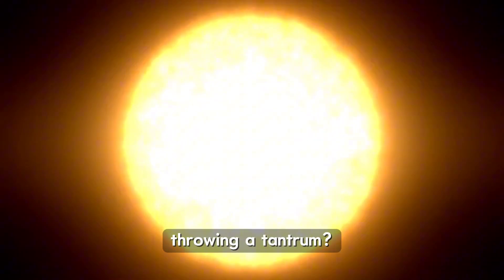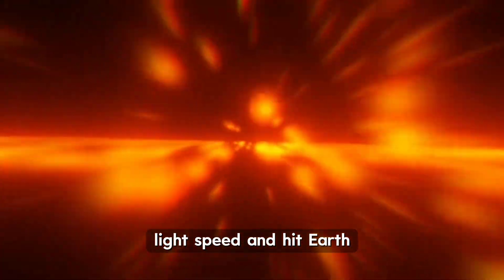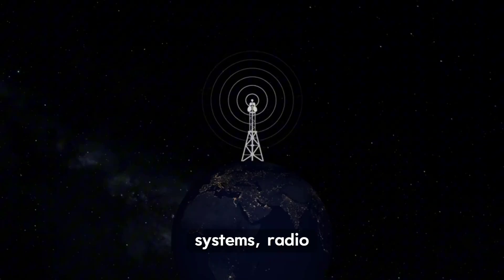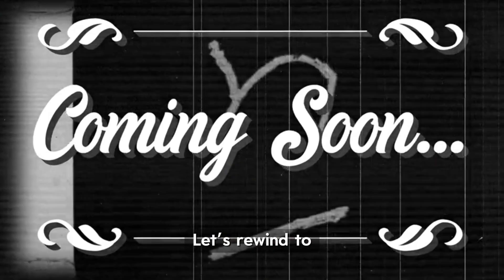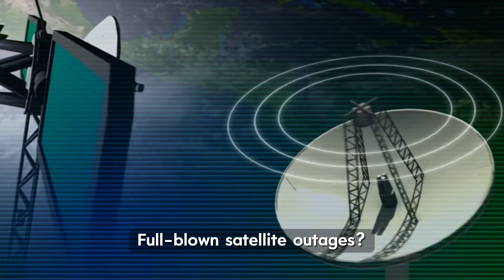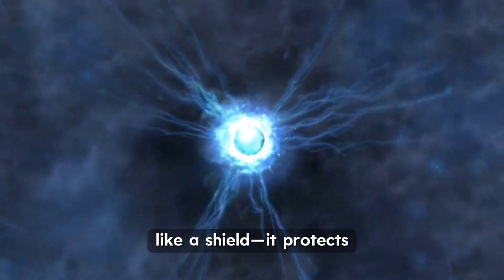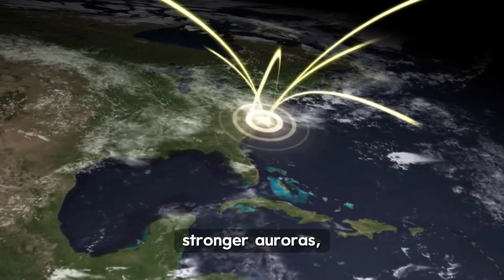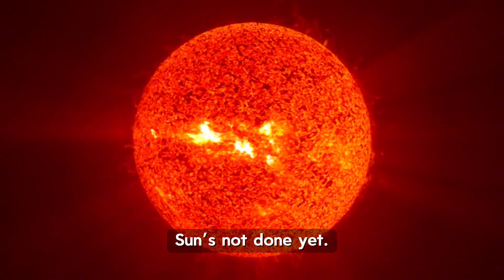SOLAR FLARE 2025 | IS THIS THE END? ⚠️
A massive solar flare has erupted in 2025 — and it’s heading straight for Earth!
Is this the most powerful solar storm of our generation? Could this be the end of global communication as we know it?

Watch this intense cosmic event unfold with stunning visuals and shocking facts.
Solar flares, geomagnetic storms, satellite disruptions, power outages — everything you need to know is right here.

Don't blink — the Sun just sent us a deadly warning.